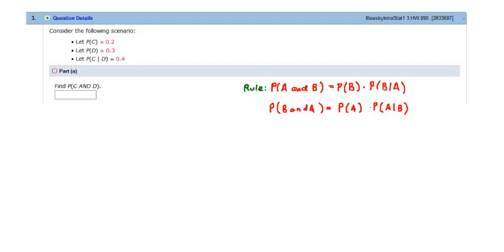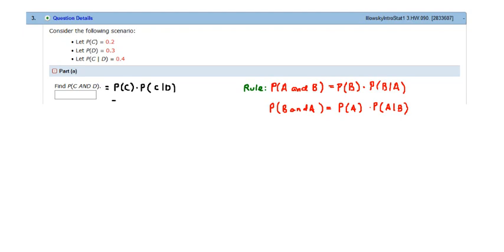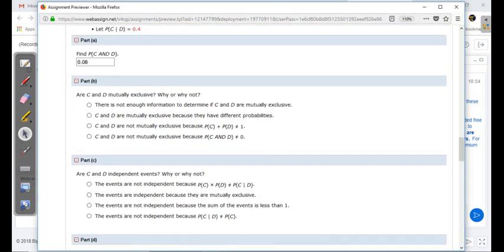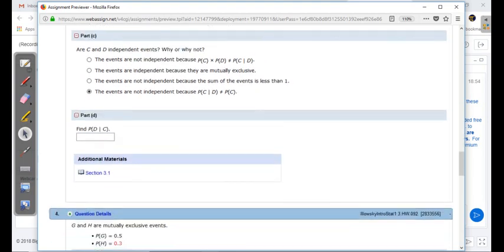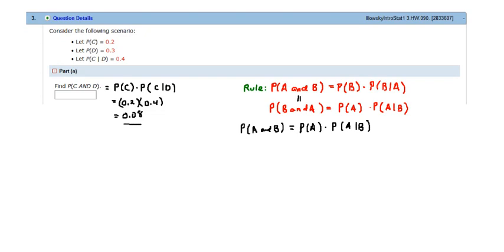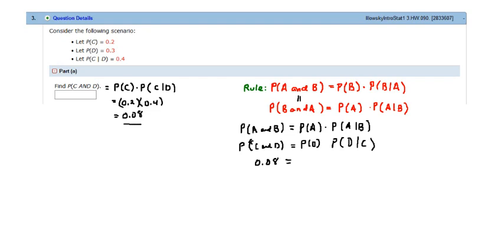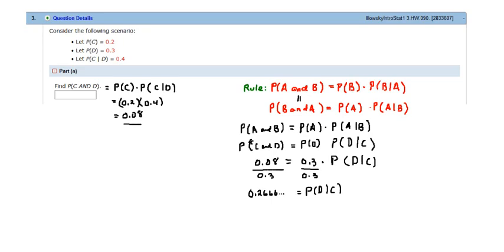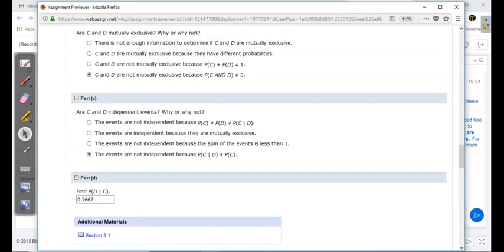MA300 Ch3 WA Prob 3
A demonstration of using the compound probability and using Webassign